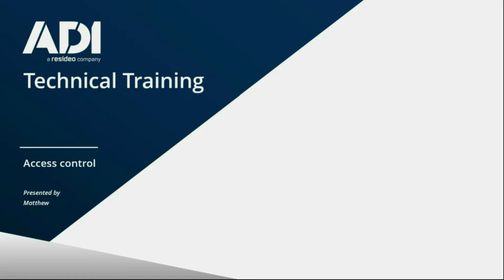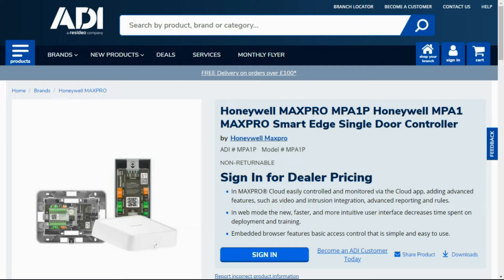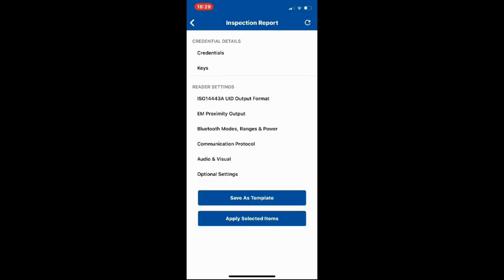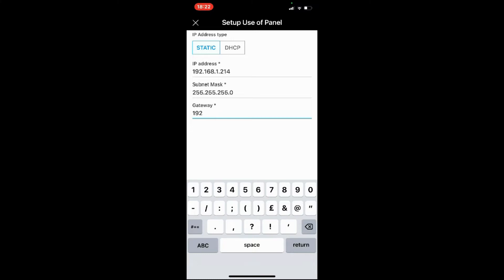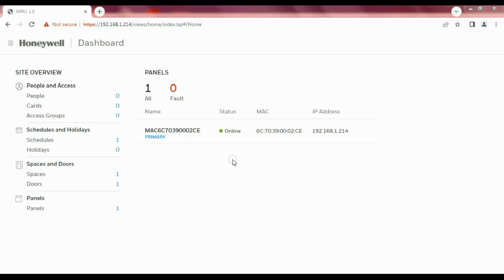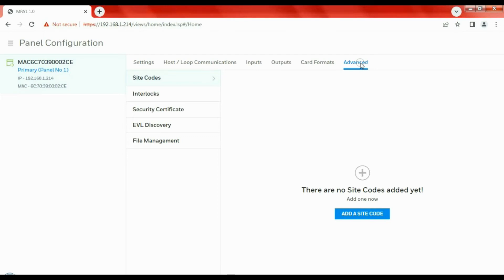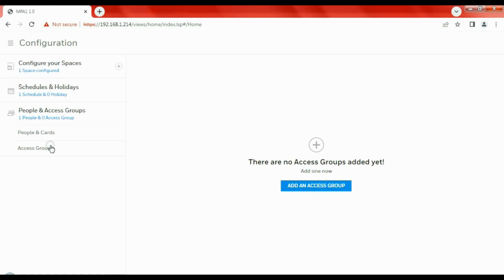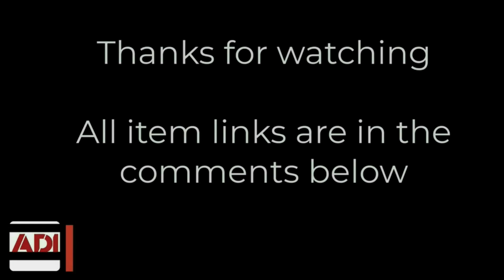Honeywell MPA1 MaxPro Controller Setup with HID Signo 40 Reader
The HID reader manager app & the Honeywell device manager app,  need to be downloaded from the app store.
HID Reader manager